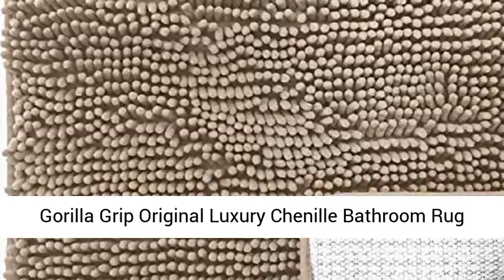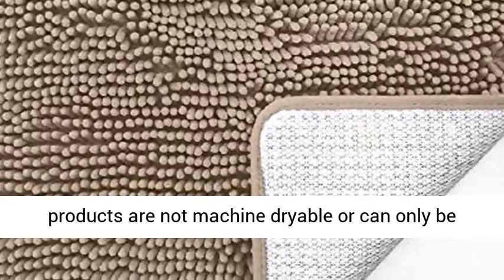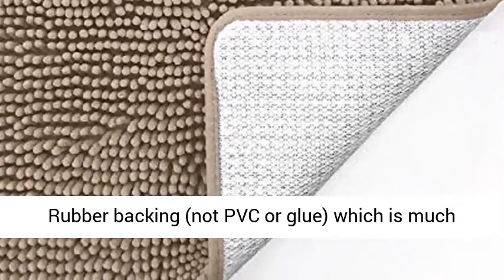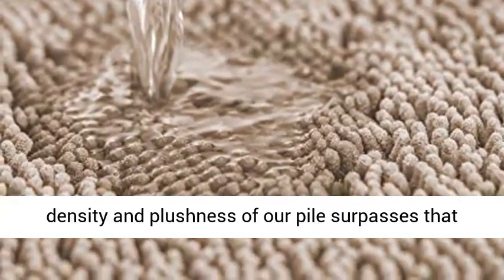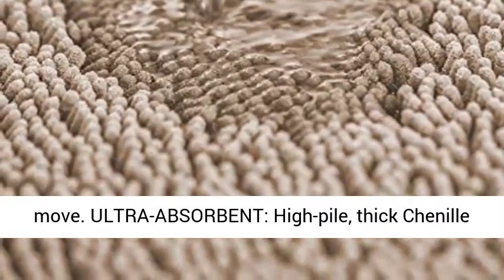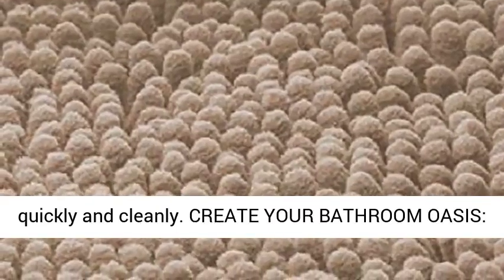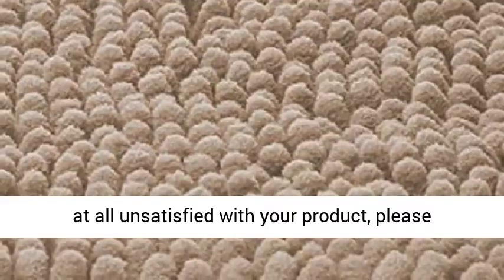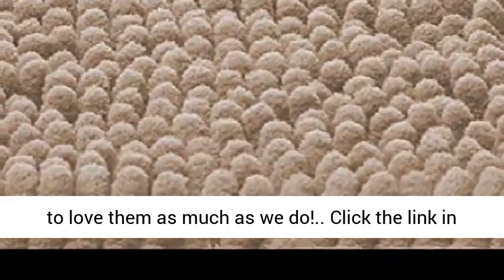Gorilla Grip Original Luxury Chenille Bathroom Rug Mat, 24x17, Extra Soft and Absorbent Best Price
amazon,
amazon finds,
amazon prime,
amazon fba,
amazon flex,
amazon rainforest,
amazon house,
amazon jungle,
amazon stock,
amazon ascension,
amazon alexa,
amazon astro,
amazon amazon,
amazon business,
amazon bundles,
amazon bedrock,
amazon course,
amazon commercial,
amazon couch,
amazon dropshipping,
amazon driver,
amazon documentary,
d amazing,
amazon echo,
amazon earnings,
e amazonas,
amazon family,
amazon fba for beginners,
amazon forest,
fba amazon,
forest amazon,
amazon gadgets,
amazon gaan,
amazon guitar,
amazon gadgets 2024,
amazon go,
amazon gan,
get amazon prime free,
game amazon,
amazon haul,
amazon interview,
amazon influencer program,
amazon influencer,
amazon items,
amazon iphone,